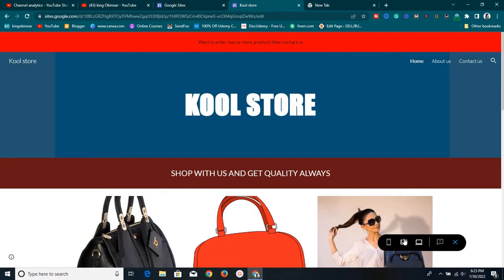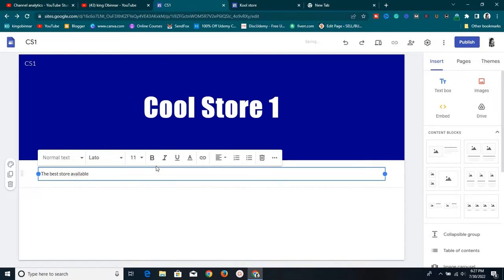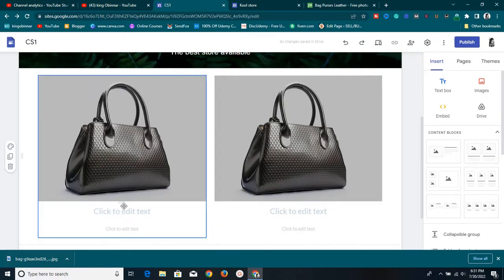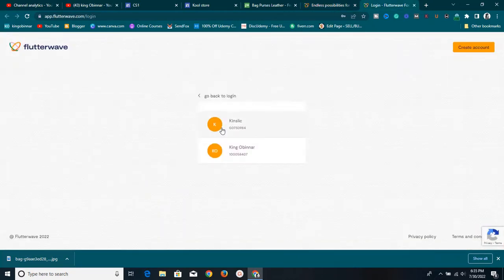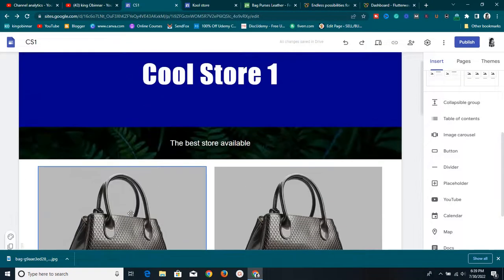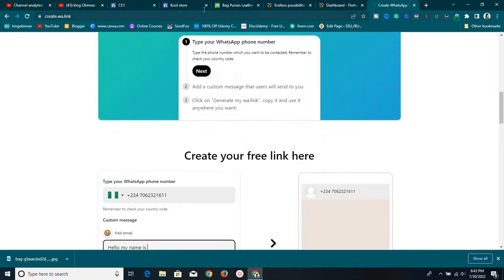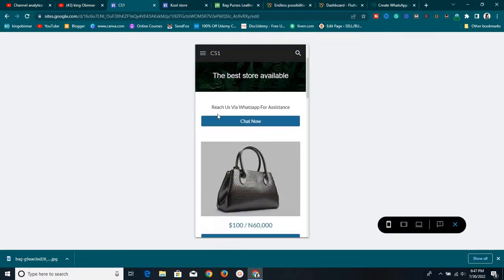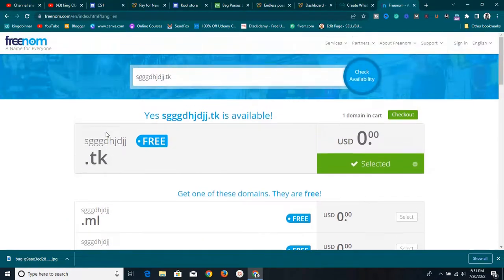How to create a free online store with google sites | Easy payment gateway | Google sites e-commerce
In this video, I showed you how to create a free online store with google sites...

I also showed you how to get a free domain name for your google site's e-commerce website.

Google sites e-commerce is 100% free e-commerce

Click this link to learn more about the eCommerce store set up with ecwid and google sites

Kind Regards,
king Obinnar